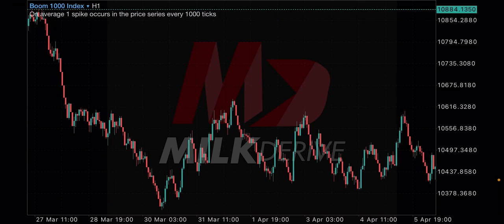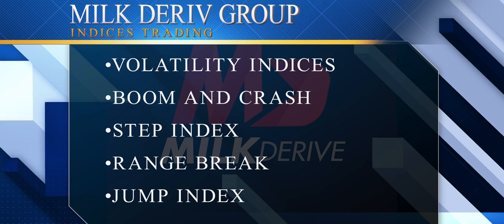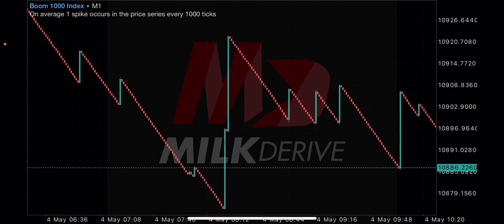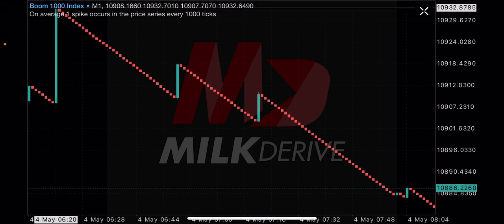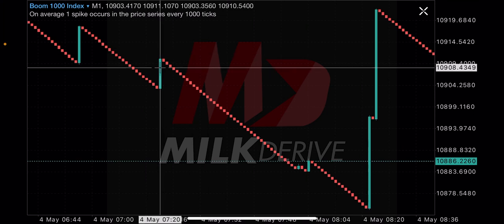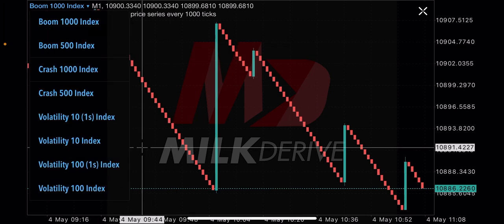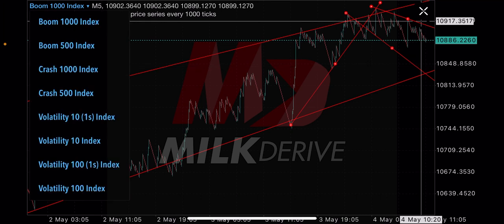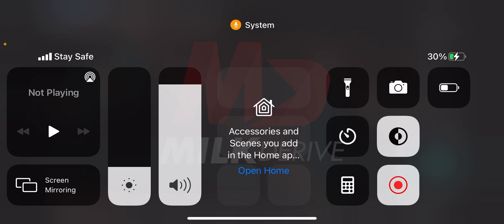BOOM AND CRASH INDEX // Trade Boom and Crash successfully// STUDY ON BOOM AND CRASH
MILK DERIV GROUP IS A FOREX ORIENTED GROUP THAT PROVIDES
SIGNALS
MENTORSHIP
ACCOUNT MANAGEMENT

We provide Signals for volatility,Boom and Crash Indices Trading. Best signal Provider 2021.Make money from Forex with us. We trade VOLATILITY INDICES like volatility 75, volatility 10, Volatility 50, Volatility 25, Jump indices, Boom and crash step Index

TEXT @milk_deriv for further questions or for payment information for either Signal group,MENTORSHIP class or Account management

✅let’s_milk_deriv_group

✅Forex volatility and Boom and Crash

✅Forexvolatilityindices

✅LET’s MILK DERIV

✅official Milk Deriv fx group

Any  other account apart from these should please be reported to admin @milk_deriv
Thanks